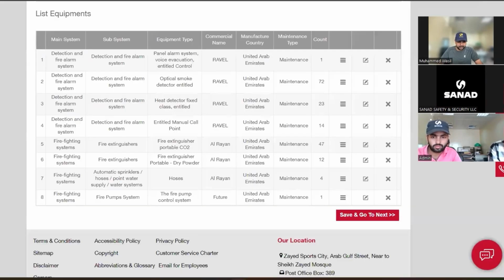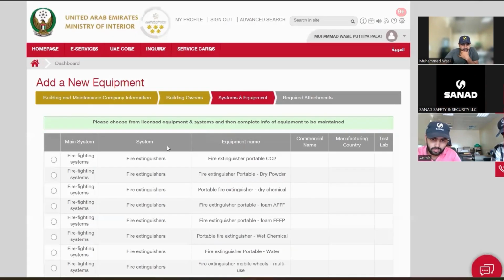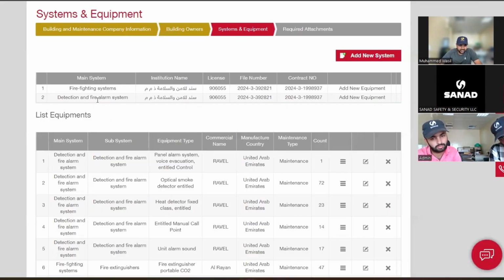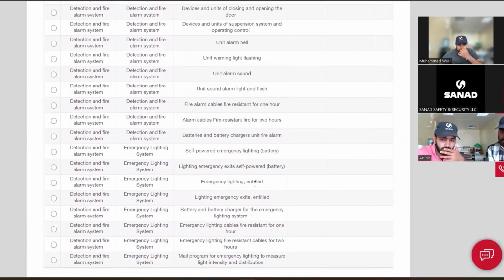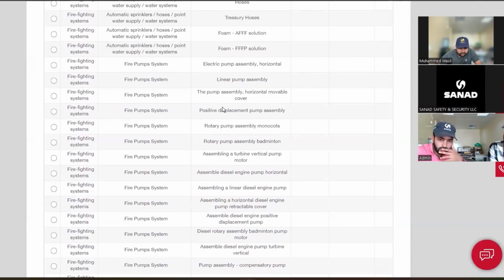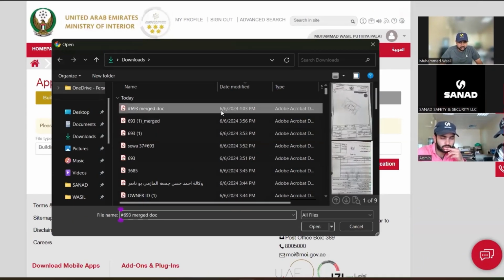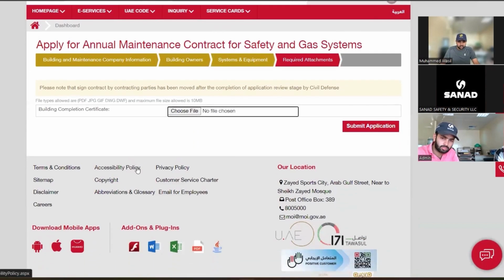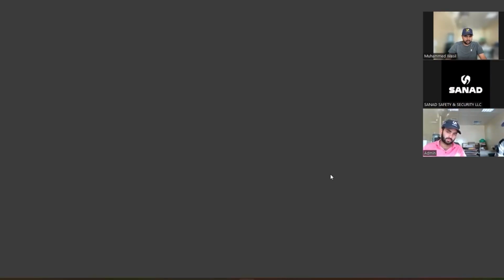CIVIL DEFENSE CONTRACT REGISTRATION- FIRE PROTECTION SYSTEM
Fire Protection & Detection System - Civil Defense Contract Registration

In this video, we provide an overview of the registration process for a civil defense contract for a fire protection and detection system.

- The importance of having a reliable fire protection and detection system.
- Key requirements and documents needed for civil defense contract registration.
- Step-by-step guidance on how to complete the registration process.
- Tips for ensuring compliance with local fire safety regulations.

Ensure your facility's safety and compliance by following our expert advice.